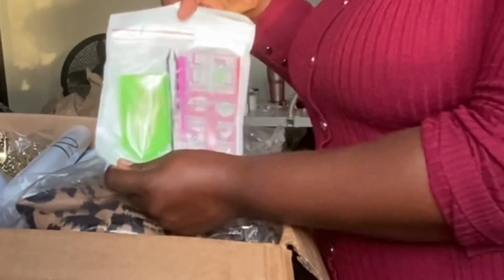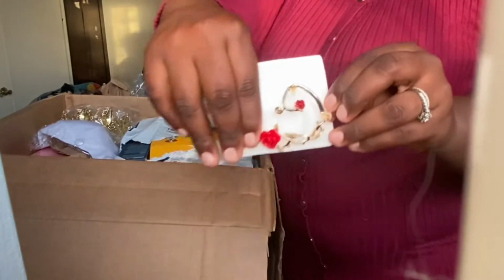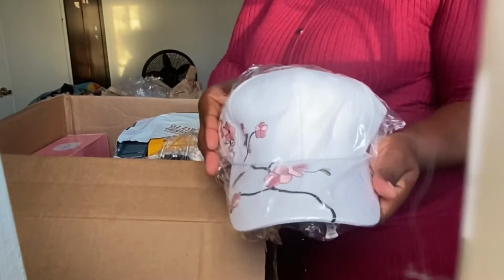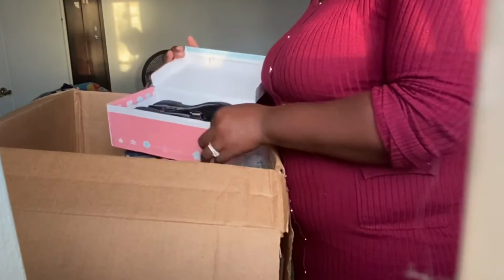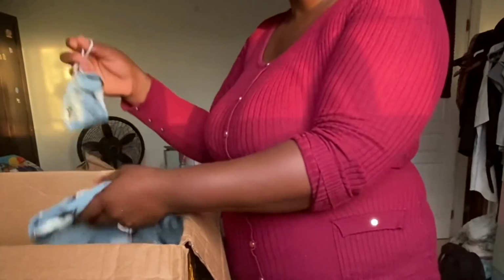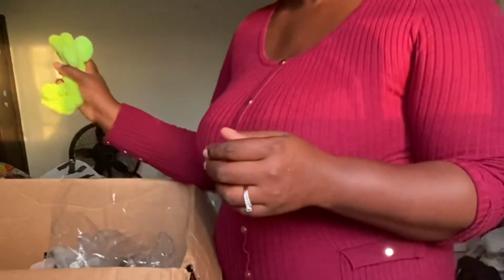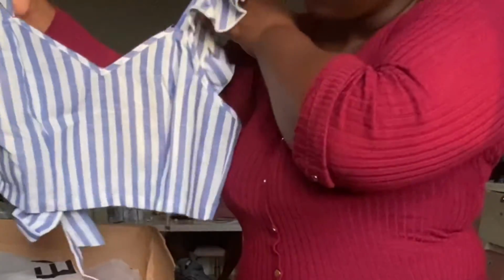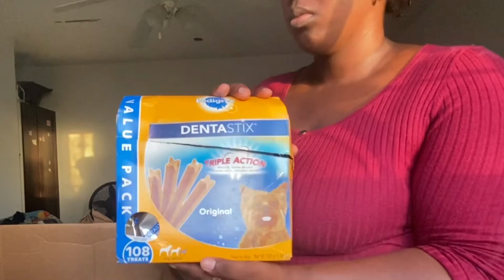SHEIN FASHION NOVA AMAZON HAUL UNBOXING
SO MY PACKAGE HAS FINALLY ARRIVED FROM SHEIN FASHION NOVA AND AMAZON AND I WANTED TO SHOW YOU GUYS JUST A FEW OF WHAT I GOT FOR THIS HAUL UNBOXING VIDEO

* I SAID RABBIT EARS LOL I MEANT FROG * SMH